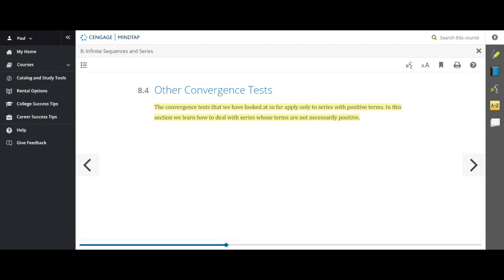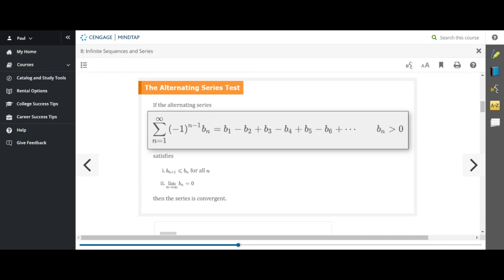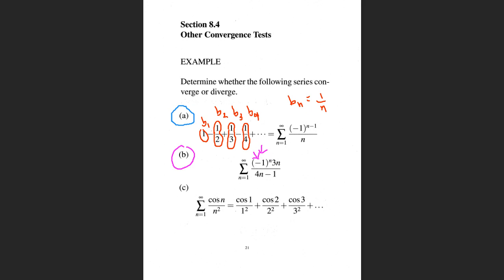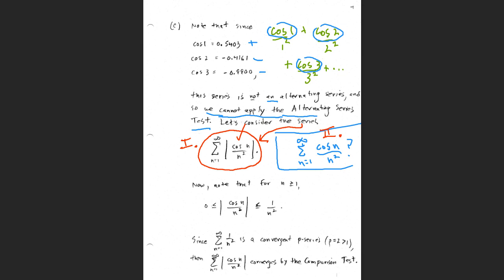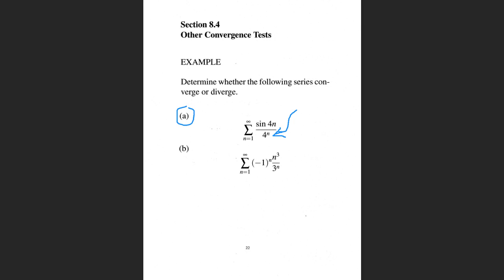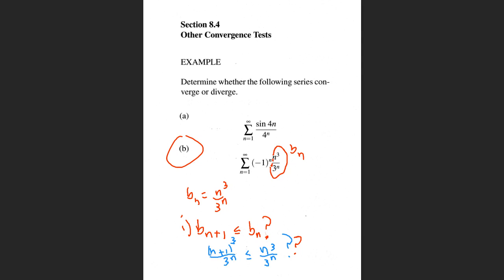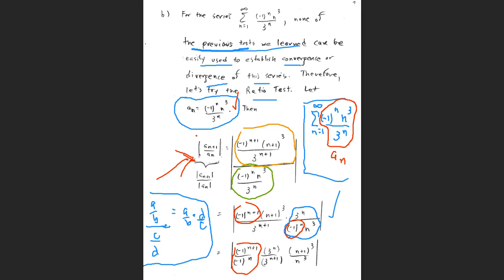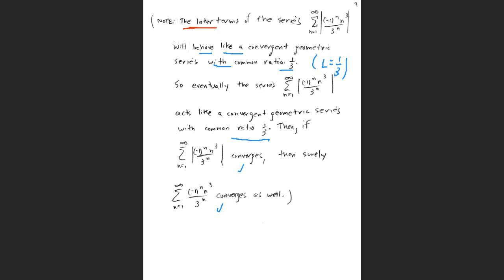MATH 182 CRN 22025 Section 8 4 Examples' Fall 2021